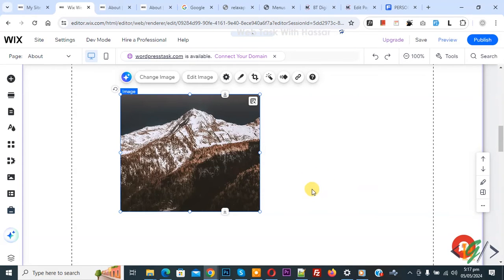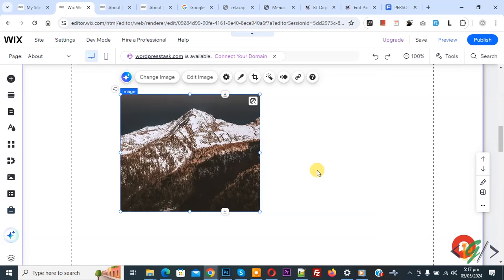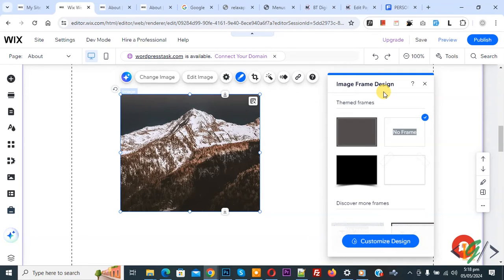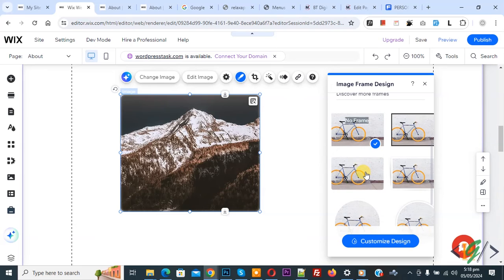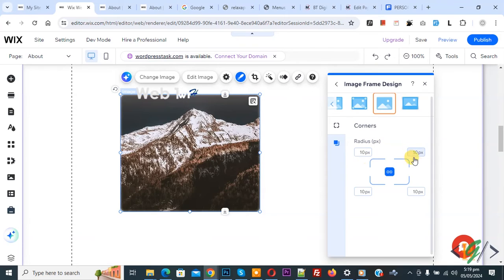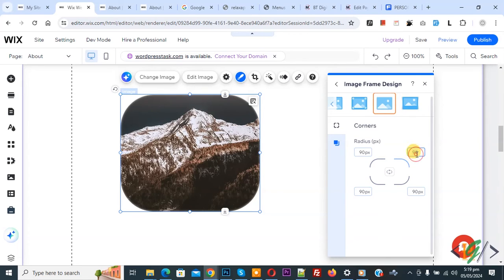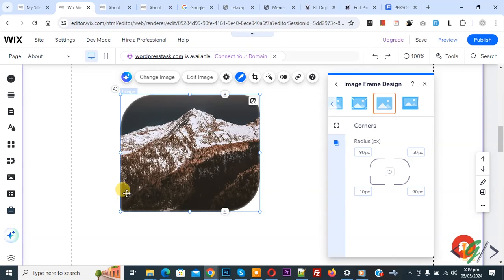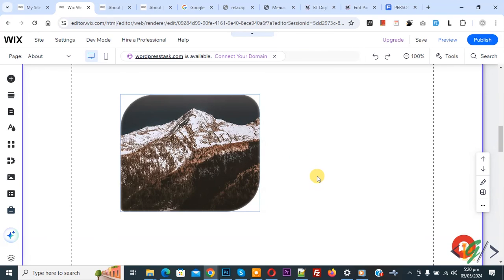How to Add Border Radius on Image in Wix Website Editor | Corners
In this wix tutorial for beginners you will learn how to add border radius on images in wix website builder / editor using image frame design. So you can border radius for image on four side in pixels (px) according to your requirement.